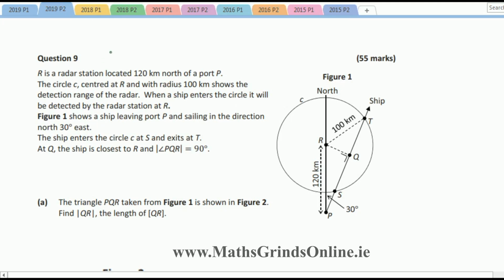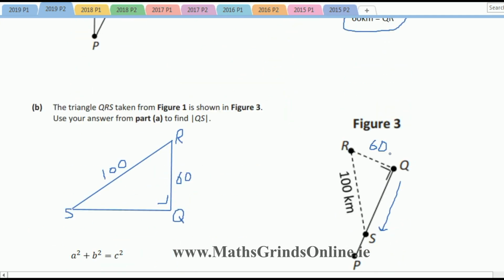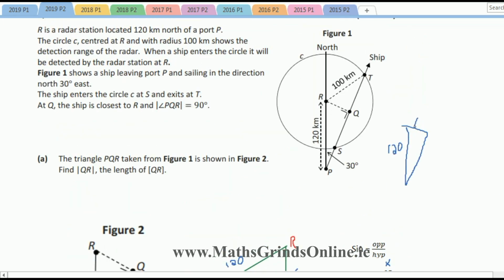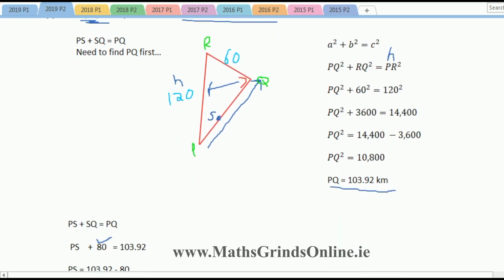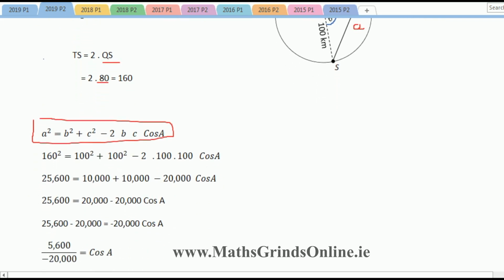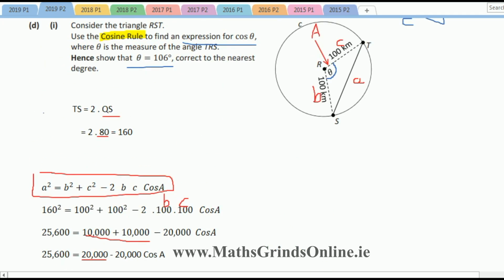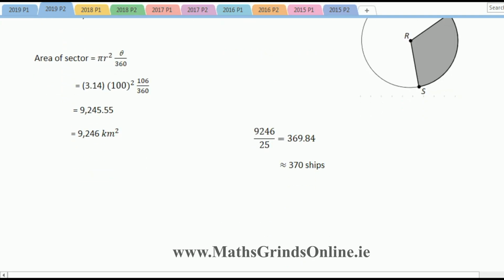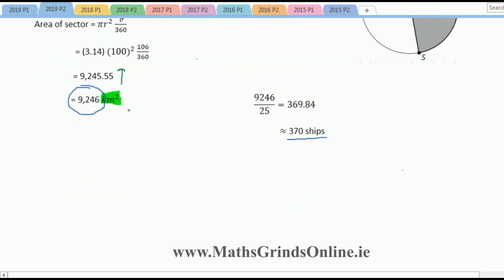2019 P2 Question 9 LCO